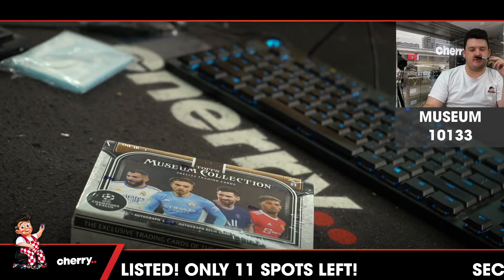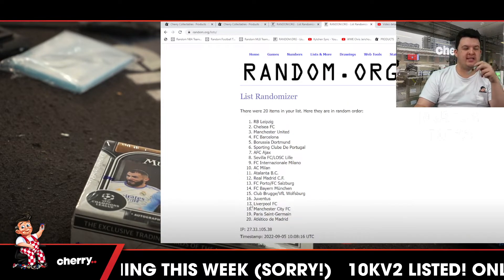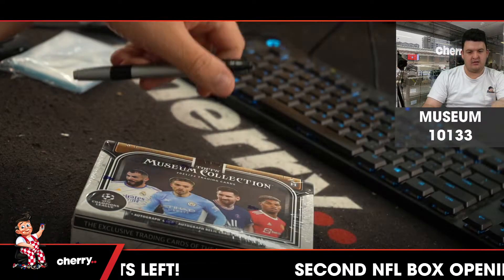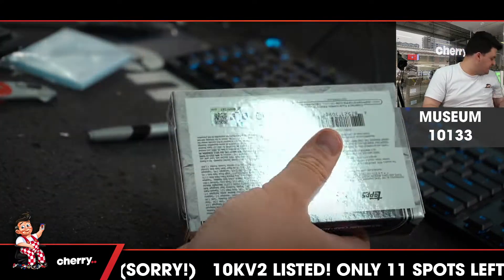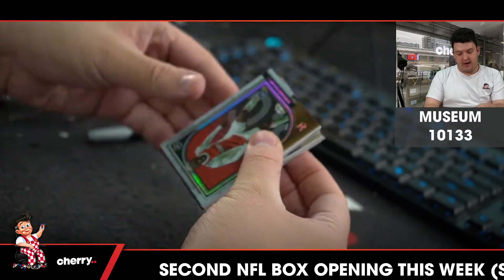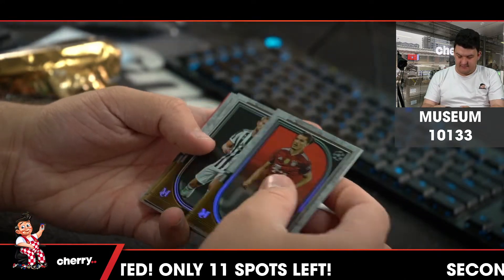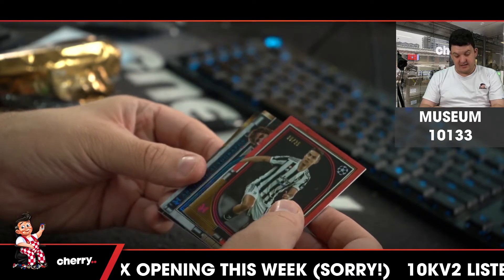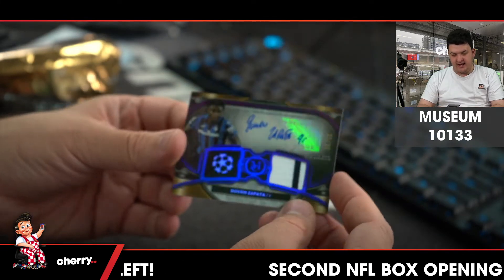21-22 Topps UEFA CL Museum Collection Hobby Box 1-Box Break #10133 - Random Team - Sep 05 (5pm)